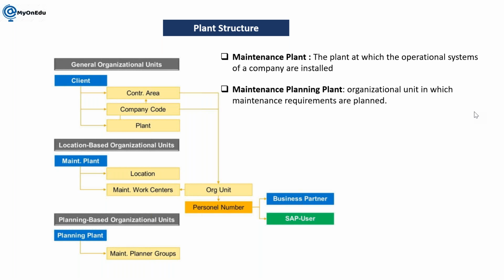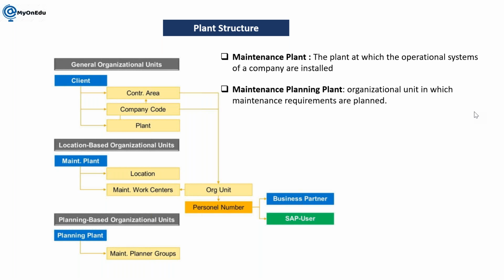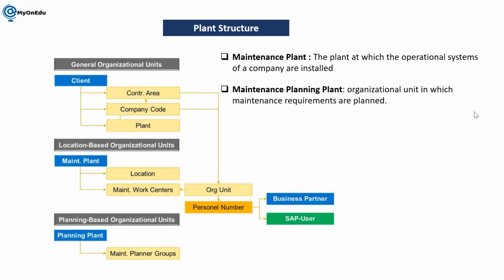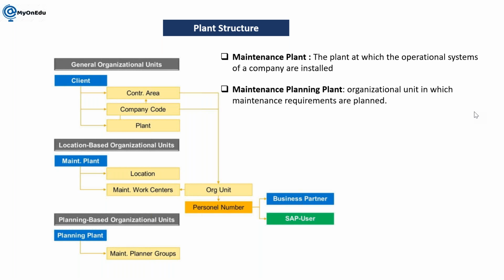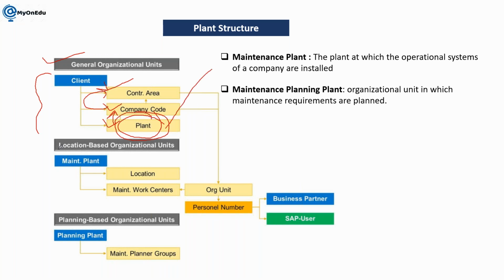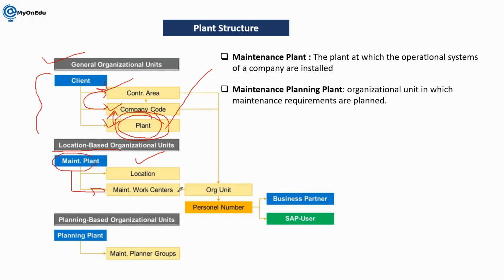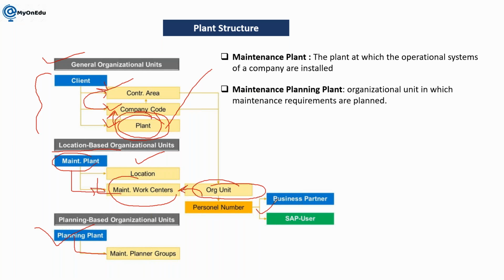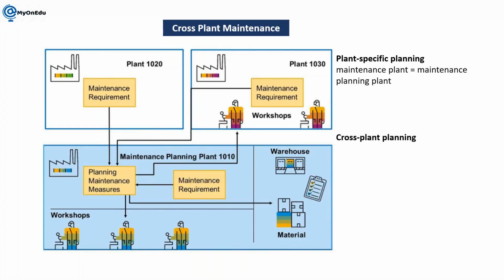SAP EAM-Enterprise Asset Management Overview